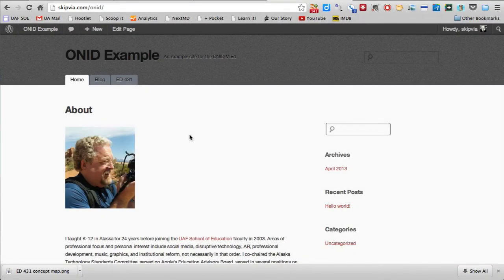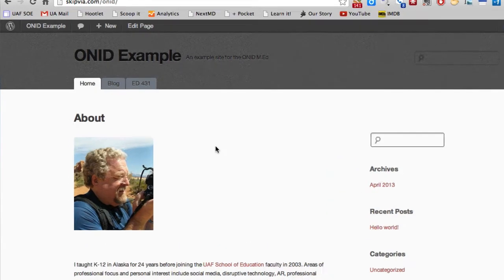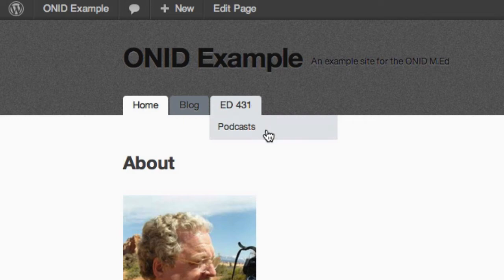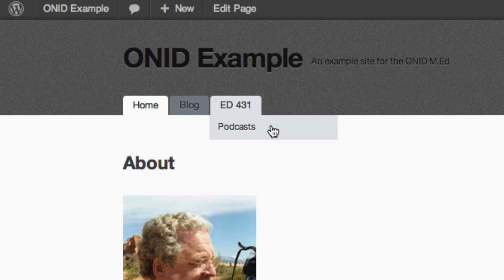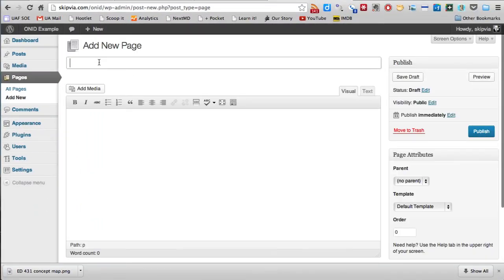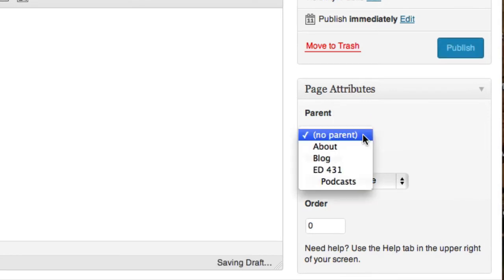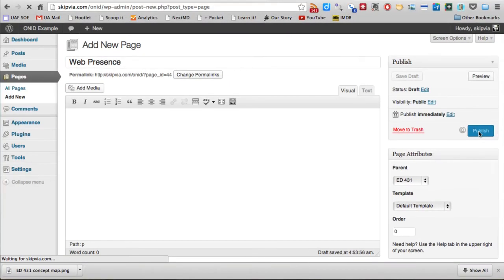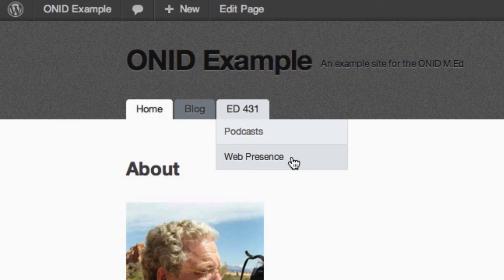Creating child pages in Wordpress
How to next one page under another page by creating child/parent relationships between pages